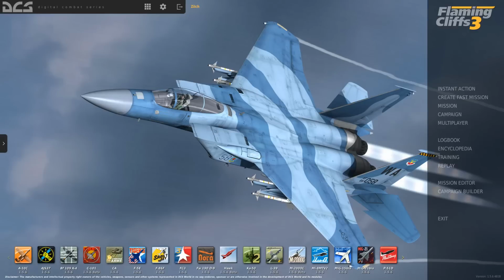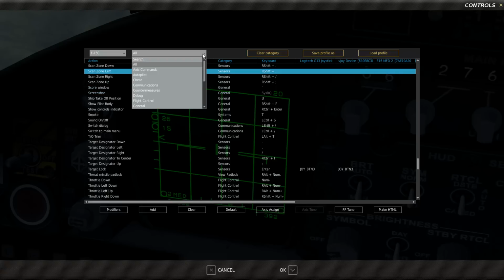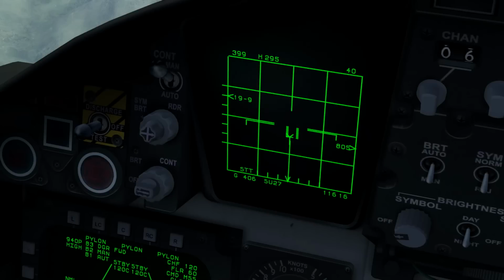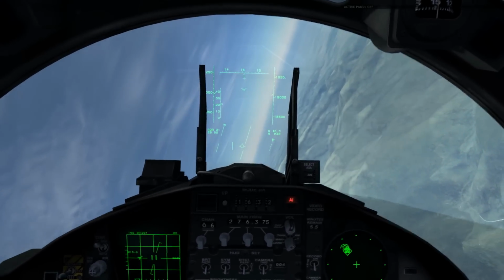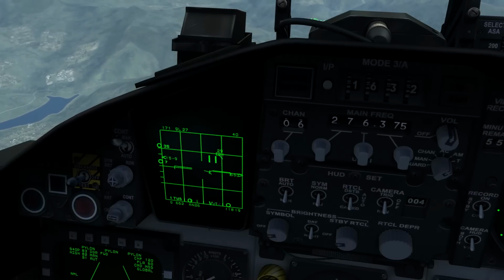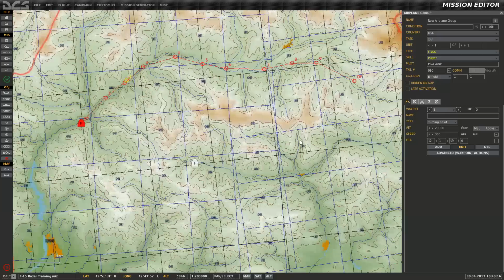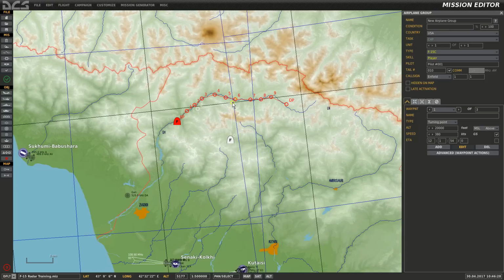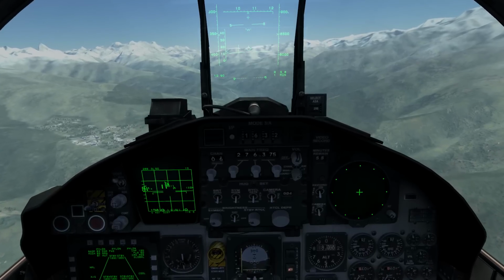DCS: F-15C - Radar Tutorial and Finding Targets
The F-15's AN/APG-63 radar can give you a major edge in DCS. However, all those modes and symbology can be confusing to a new player. Ever wonder what all those modes do? This video is for you!

The F-15's AN/APG-63 gives the Eagle it's main advantage of first look, first shot. To make sure those sneaky Flankers don't get close to you and hit you with IR missiles, you'll need to practice using this very powerful tool in conjunction with your AMRAAM's. This guide is intended to help you do just that.

You can also read this excellent article by Mudspike that will get you pretty well squared away